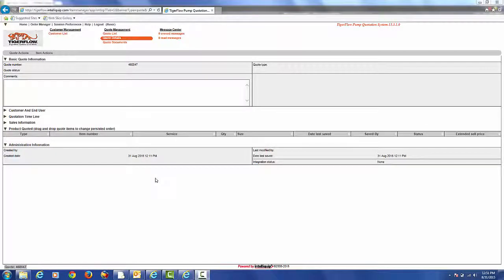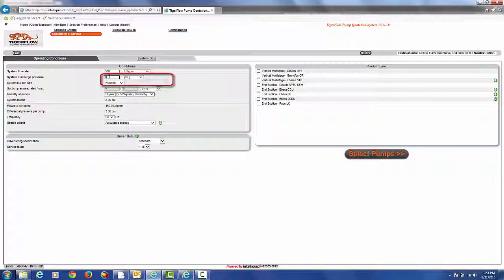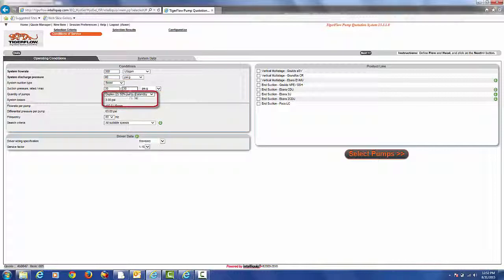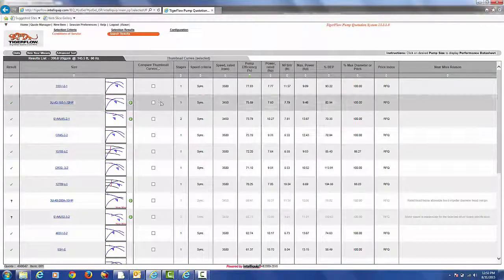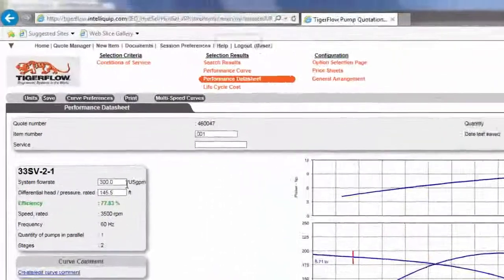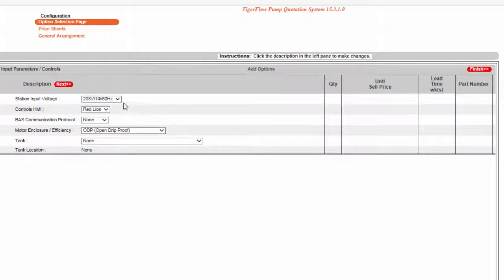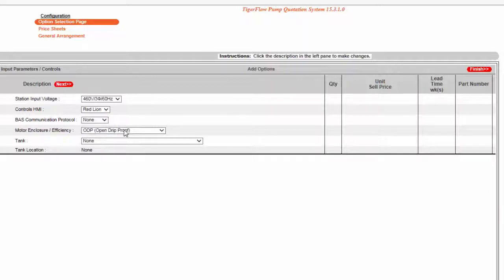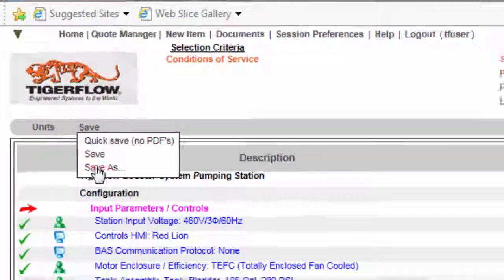TIGERFLOW Systems LLC - GPS - Configure a booster station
Video tutorial on how to configure a new booster station under a a current quote in the GPS selector tool.